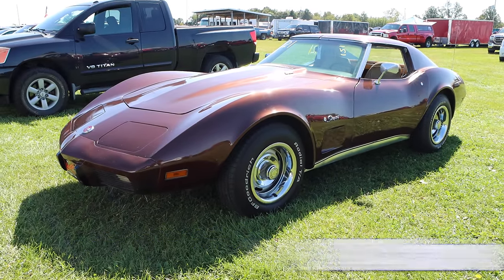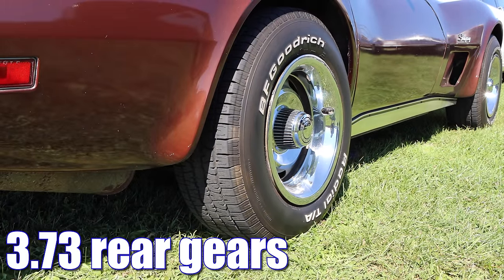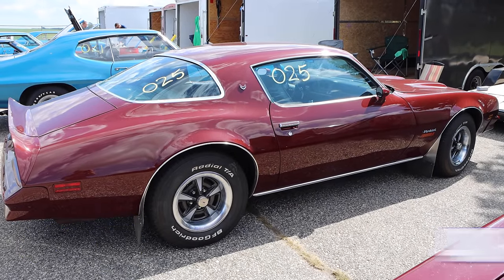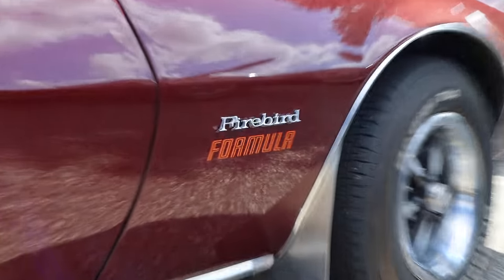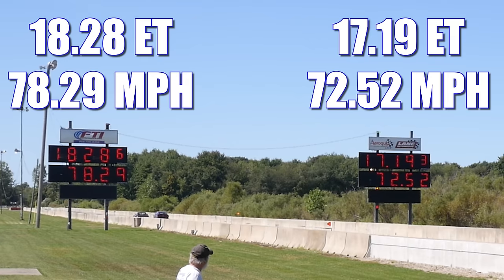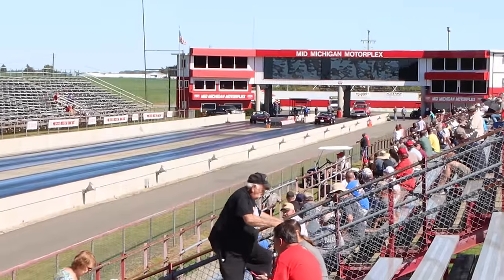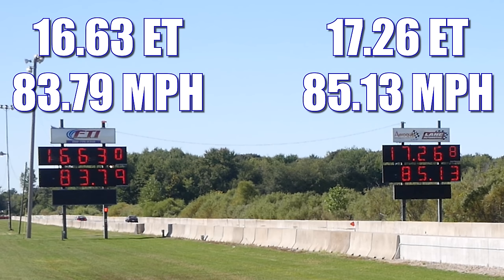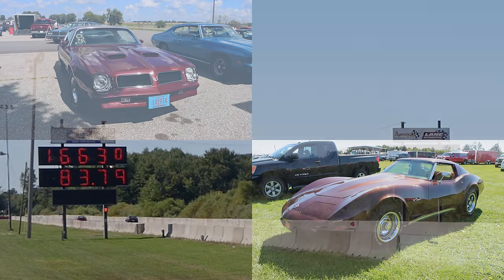1974 Chevrolet Corvette drag racing 1976 Pontiac Firebird | STOCK DRAG RACE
1976 Pontiac Firebird drag racing 1974 Chevy Corvette. Pure Stock Muscle Car Drag Race. Factory Stock Drag Race.
First car is a 1976 Pontiac Firebird Formula. The other a 1974 Chevrolet Corvette. The Firebird has a 400 V8 rated 180 horsepower, and the Corvette has a 350 V8 rated 250 horsepower. Both cars have 4-speed manual transmissions. Rear gearing in the Corvette is 3.73, and 3.42 in the Firebird. The Firebird weighs 4065 pounds including the driver. The Corvette weighs 3750, with driver.

The rules for PSMCDR are listed below:

All Engines – compression ratio 1.5 extra points allowed over advertised.